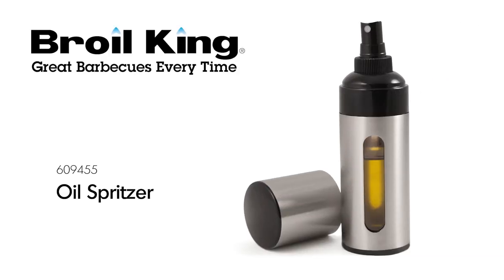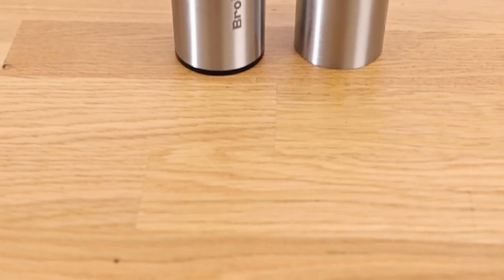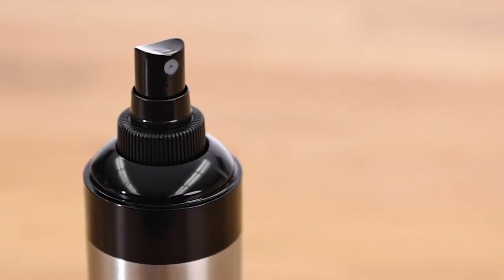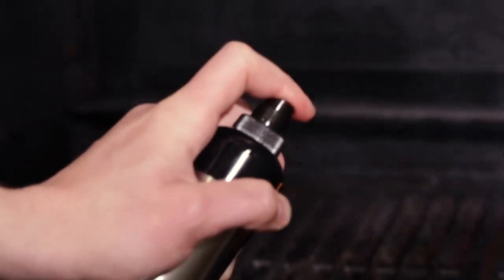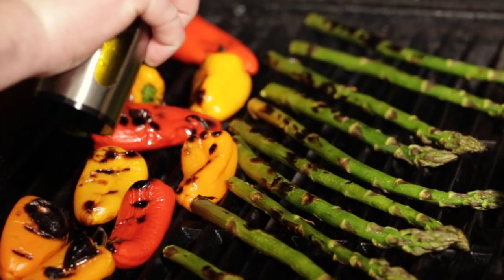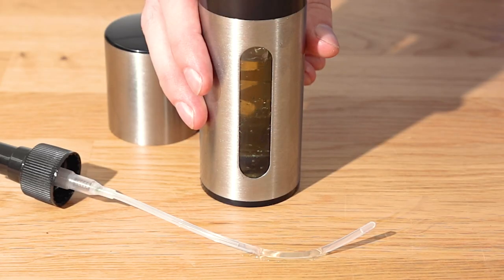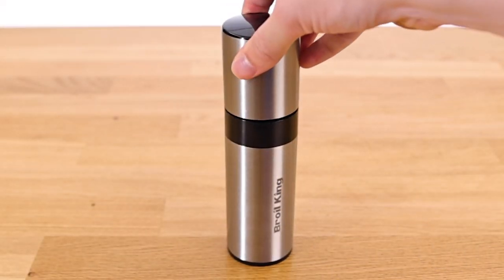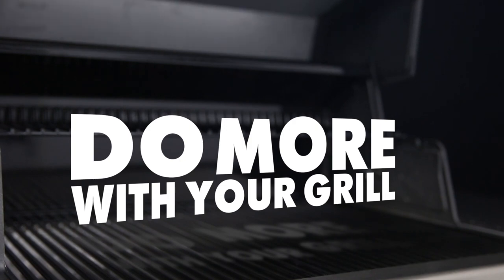Oil Spritzer | Broil King | Do More With Your Grill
Season your cooking grids and baste food on the grill with the Broil King Oil Spritzer. The stainless-steel spritzer is multi-functional and doesn't require any pumping our priming to operate. It's great for spraying your cooking grids before you cook to help prevent rust, and for adding moisture to your food while it cooks.